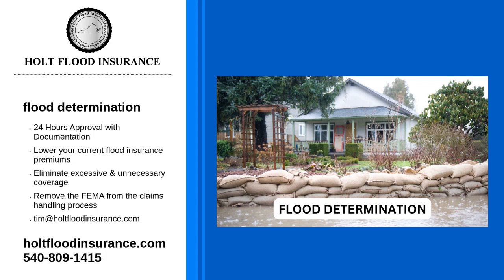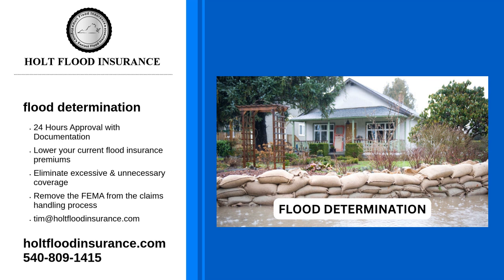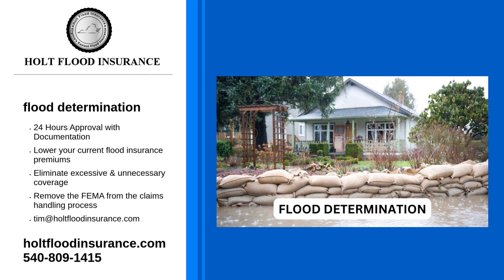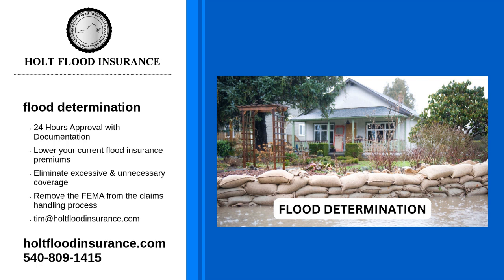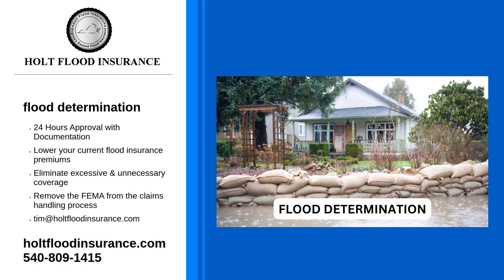flood determination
How flood determination levels play a part in flood insurance prices is a frequent question we answer. Along with how much will I pay for flood insurance? Do flood insurance levels matter? While differently worded, the answer is the same.